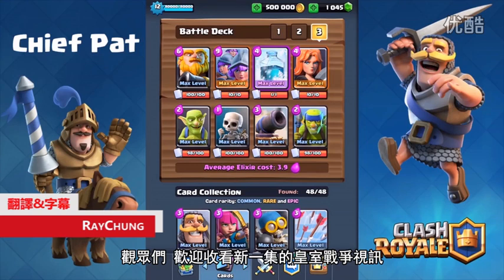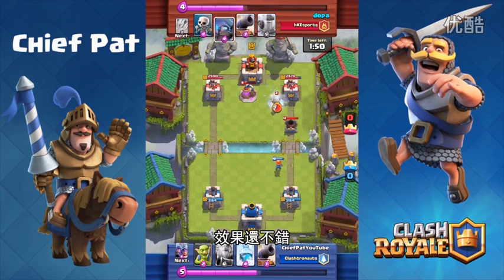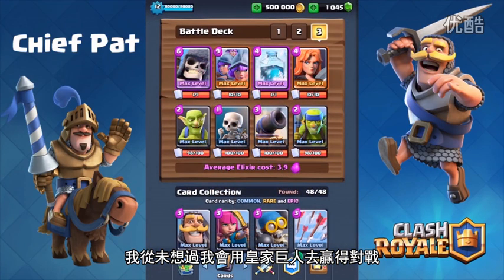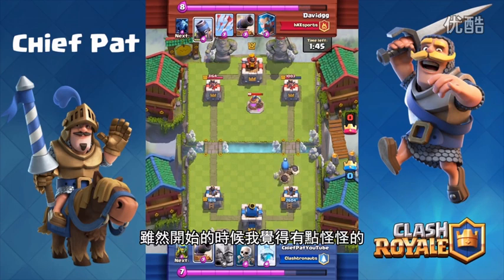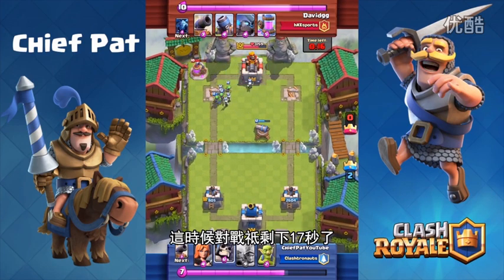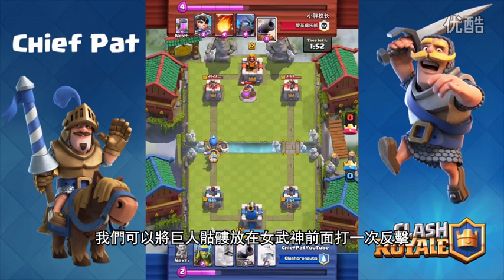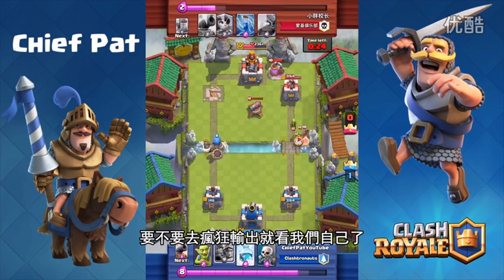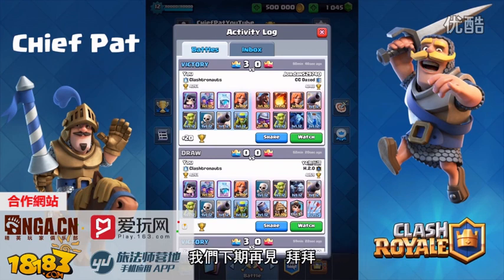保持不敗紀錄！三個火槍手的瘋狂輸出 ChiefPat系列 中文字幕 皇室戰爭 CLASHROYALE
《皇室战争》是一款快节奏的实时PvP卡牌对战游戏。在游戏中你可以收集喜爱的《部落冲突》角色卡牌，并带领他们摧毁对手的皇家塔！
我们这里提供精彩的皇室战争皇室冲突的视频给您观赏。
皇室战争采用了一些部落冲突中的人物和场景。赶快进入竞技场！《部落冲突》的开发商为您带来了一款实时多人游戏，其主要角色包括皇室成员以及您喜爱的《部落冲突》中的角色。
收集并升级数十张卡牌，其中有您熟悉并喜爱的《部落冲突》中的部队、法术和防御工事，以及多位皇室成员，如王子、骑士和飞龙宝宝等等。攻打敌军国王和塔楼上的公主们，击败对手并赢取奖杯、皇冠以及竞技场荣耀。组建部落，分享卡牌，打造属于自己的战斗圈子。
带领《Clash Royale》的皇室成员迈向胜利！
请注意！《Clash Royale》是一款免费游戏，但您也可以使用真钱购买一些游戏道具。此外，游戏还需要互联网连接。
游戏特色
● 实时挑战来自全世界的玩家，夺取他们的奖杯
● 赢取宝箱来解锁奖励、收集强大的全新卡牌并升级已有卡牌
● 摧毁敌军塔楼并赢取皇冠，赢取史诗皇冠宝箱
● 打造并升级您的卡牌收藏，包括《Clash Royale》皇室成员和数十个来自于《部落冲突》的部队、法术和防御设施
● 精心设计您的终极战斗牌组，击败对手
● 在多个竞技场为登顶而战
● 组建部落，分享卡牌，打造属于自己的战斗圈子
● 与您的部落成员和好友来一场私人对决
● 在TV Royale观看最佳对决，学习各种战术
《部落衝突:皇室戰爭》(Clash Royale)是一款與《部落衝突》具有相同世界觀的全新的即時對戰卡牌遊戲。《皇室战争》的主要玩法是竖版对线推塔。
Supercell 是一家比较传奇的公司，公司坐落在美丽的芬兰，是芬兰移动游戏行业的巨头，拥有《部落冲突》、《卡通农场》、《海岛奇兵》等全球热门游戏。而我们接下来要讲的这款游戏，《皇室战争》呢，就是以《部落冲突》的角色和世界观为原型，加入即时策略、MOBA以及卡牌等元素的手机游戏，于2016年1月4日在App Store发布。
皇室战争---部落招人---Clash_Royale
要加入部落请搜索部落标签
部落名称: 皇族
部落标签
加入条件: 欢迎任何活跃玩家
部落首领: tiger小猪